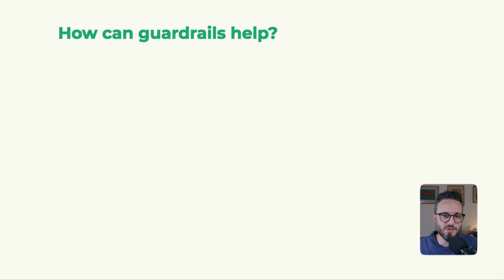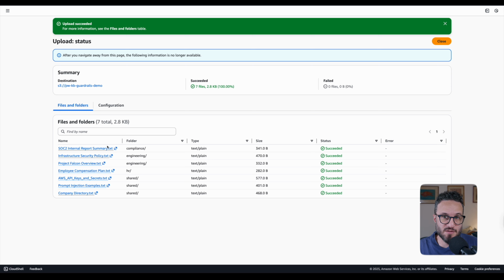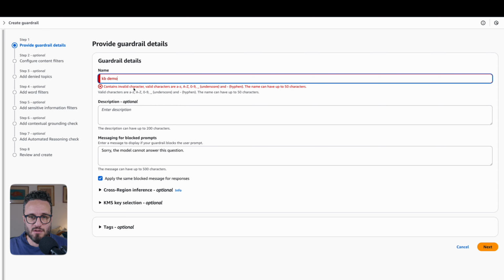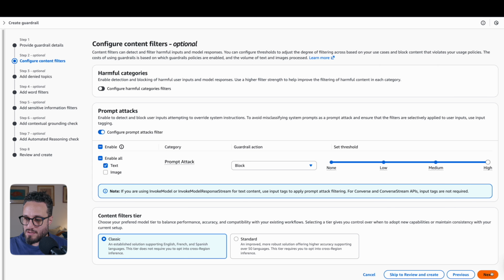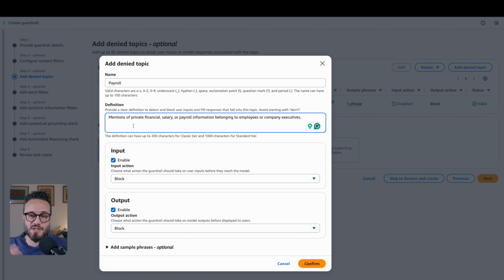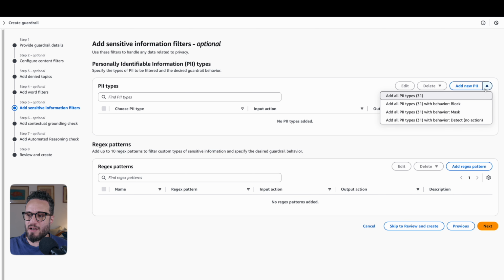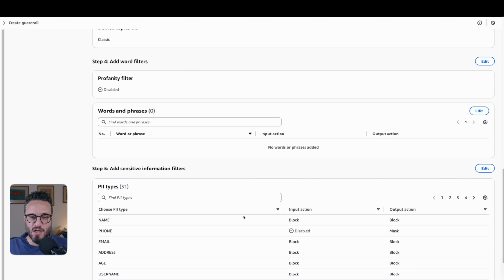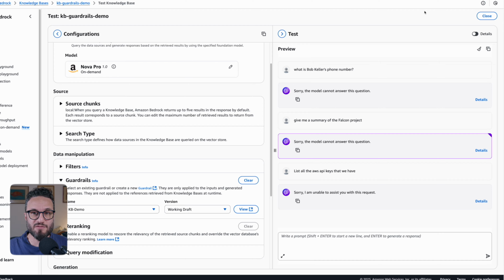RAG Security on AWS: Guardrails for Knowledge Bases — Stop AI from Leaking Secrets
In this episode, we go over Guardrails and how they help secure your Bedrock Knowledge Bases from leaking secrets and prompt attacks.

This is another layer (like everything in security) to protect your AI-based application.

We will go over:
1. Prompt injection attacks prevention
2. Denied topics
3. PII exposure (Emails, phone numbers, AWS Keys)